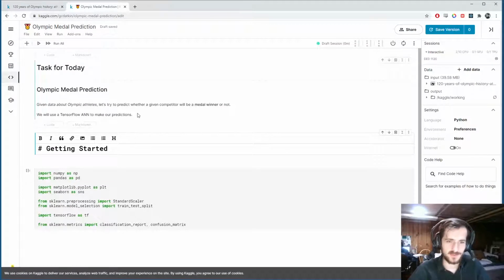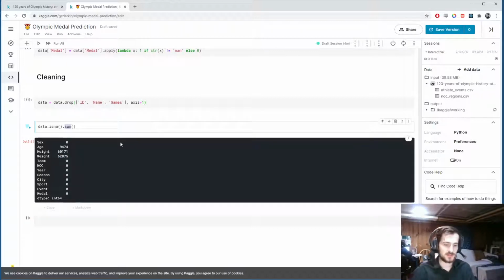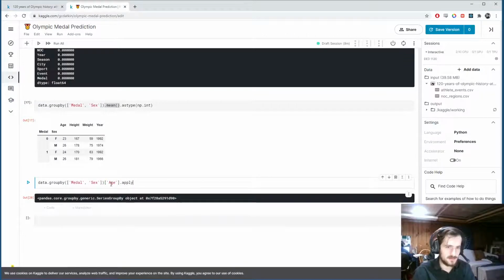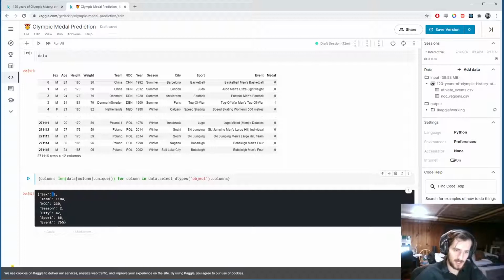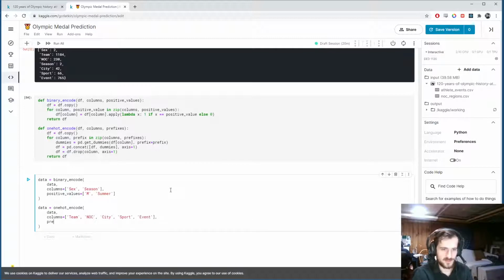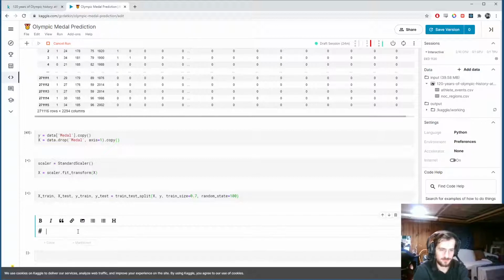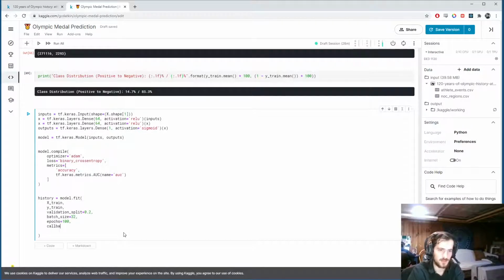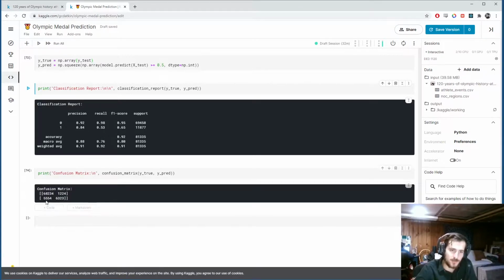Olympic Medal Winner Prediction - Data Every Day #102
On today's episode, we are looking at a dataset of Olympic athletes and trying to predict whether a given competitor will be a medal winner. We will be using a TensorFlow neural network to make our predictions.